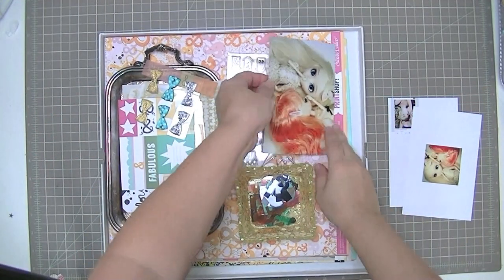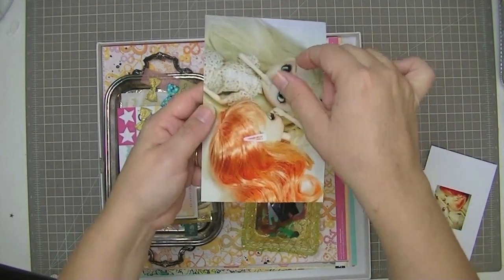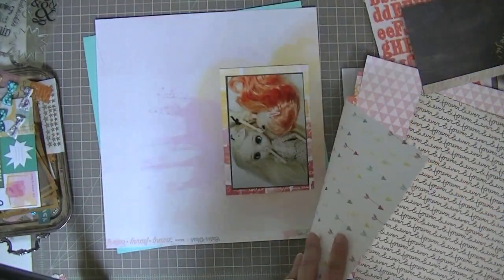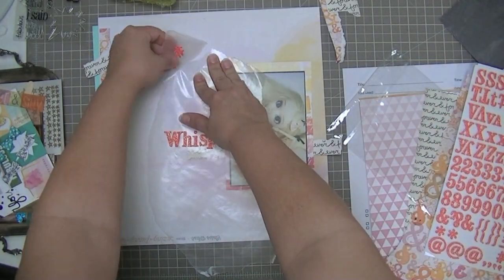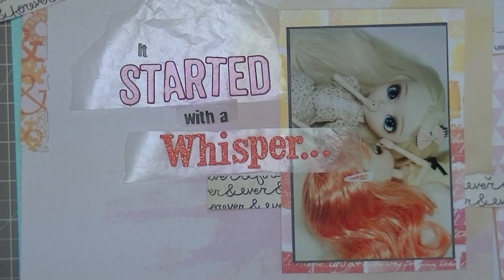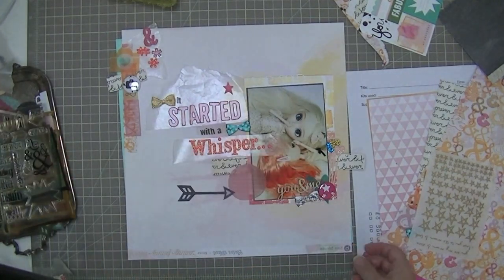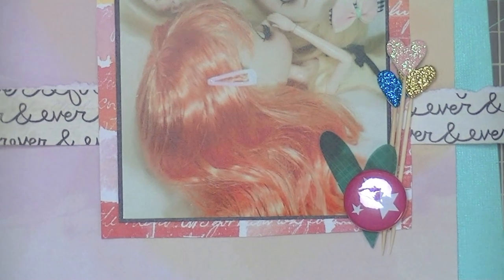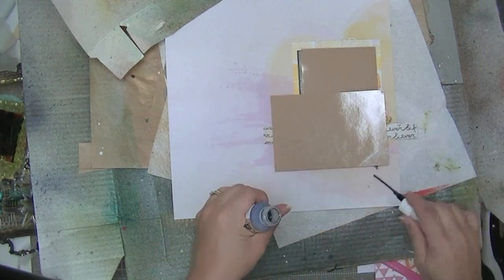Scrapbooking Process: It Started with a Whisper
This is a layout I created using the Scraptastic Tongue Tied kit and add on. (Jan. 2014).

Layout took 50 minutes to complete.